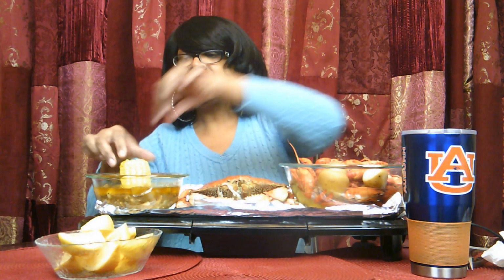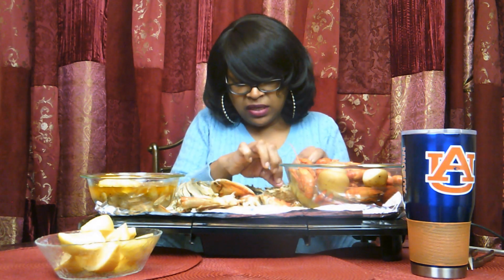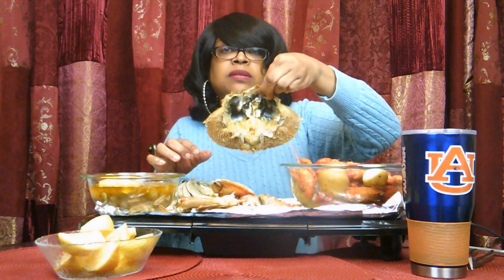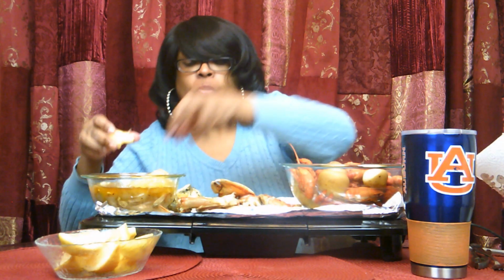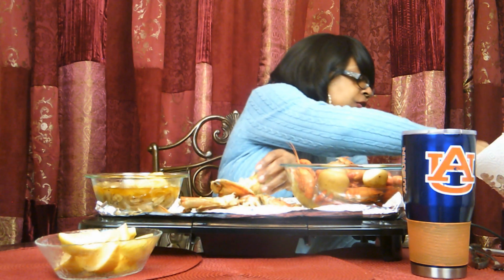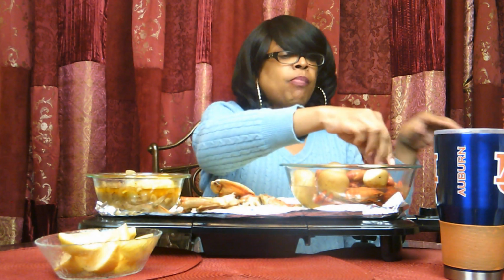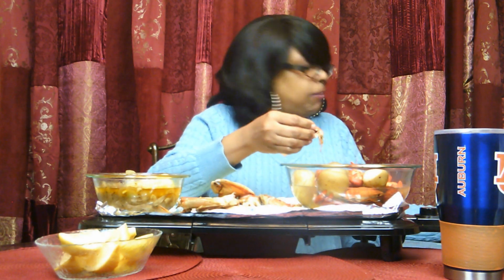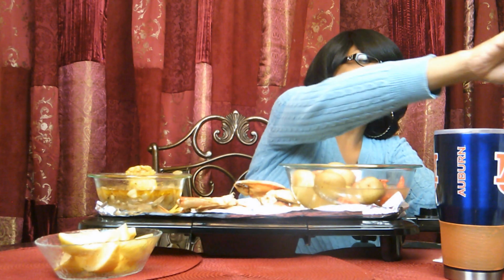DUNGENESS CRAB & CRAWFISH BOIL!!!!!! MUKBANG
CASHTAG $2020peaches

Meet Erika of OMG FOLLOW E, one of the hottest foodie vloggers on the Birmingham scene. Hailing from the WestEnd sect, I will take you inside the most upscale restaurants to the most popular chain eateries to the down-home soul comforting Mom & Pops stop ins and back to the kitchen for an entertaining cooking showdown.